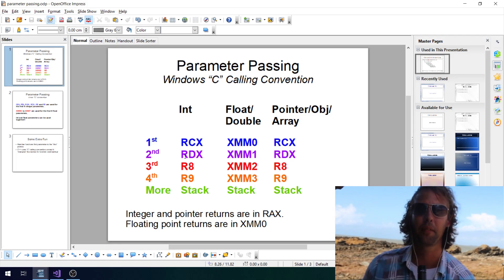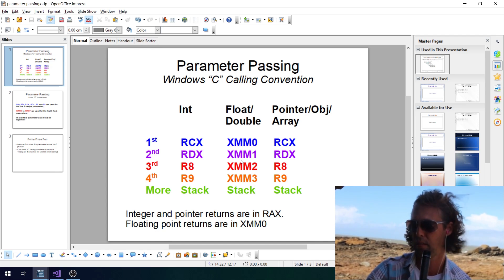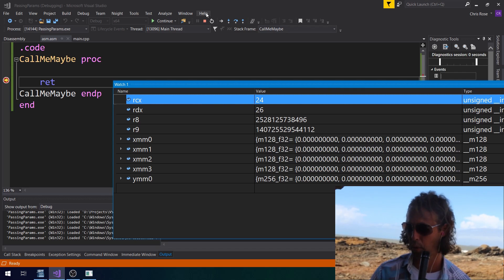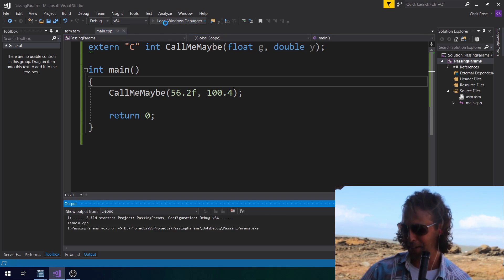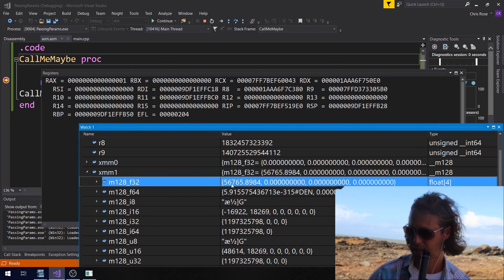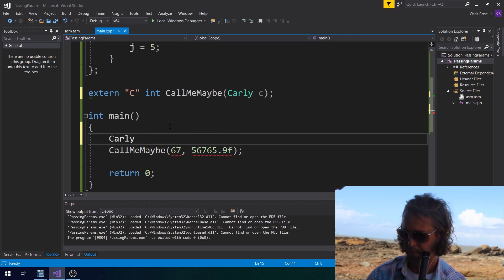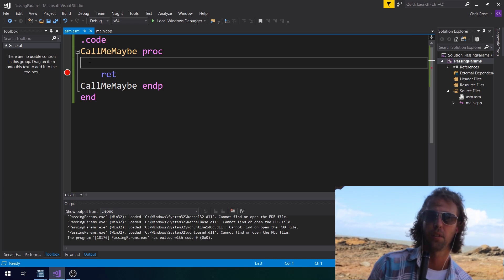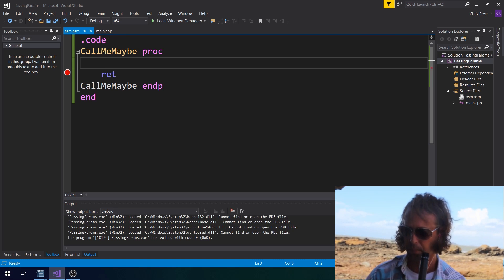Modern x64 Assembly 12: C Calling Convention (Passing Parameters)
In this video, we look at how to pass integer, pointer and floating point parameters to ASM. And where to place them so that C++ will read them as return values from a function. Basically, we use RCX, RDX, R8 and R9 for integer and pointer parameters; and XMM0 to XMM3 for floating point.

I really picked a terrible spot to record this one. I will try not to record in the wind again. I am trying to get into a more regular upload schedule. Sorry in advance if the audio is difficult to hear.

This vid is an answer to a comment from Belgian Geek. If you watch it mate, I hope it's of some help :)

Renoise (for it's amazing hi pass filters and EQ; it aint free but it's really, really good!